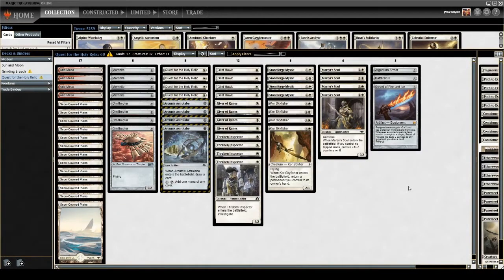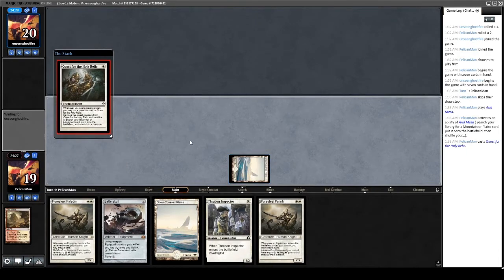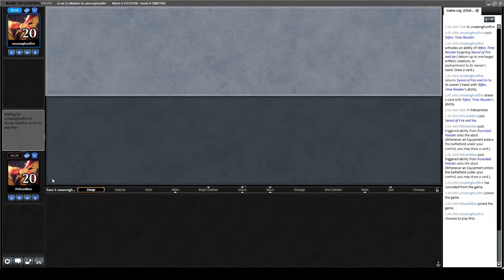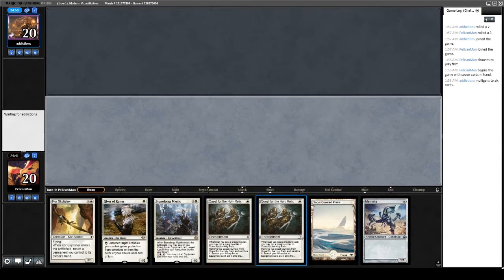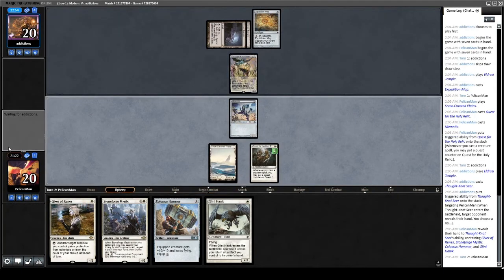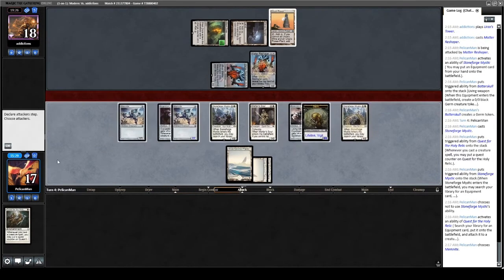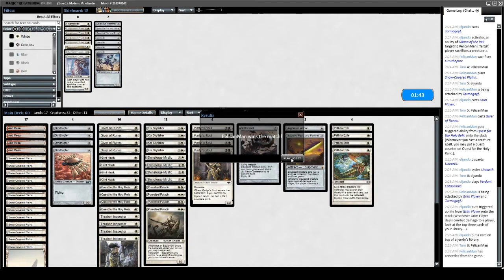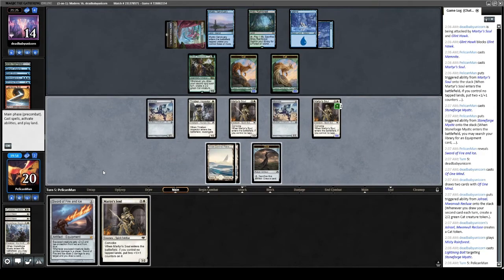Introduction to Quest for the Holy Relic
I update my Quest for the Holy Relic list to adapt to it losing it's midrange weapon in Arcum's Astrolabe. This will be a trial run, we'll be doing a best of 5 matches in the practice rooms of Magic Online.